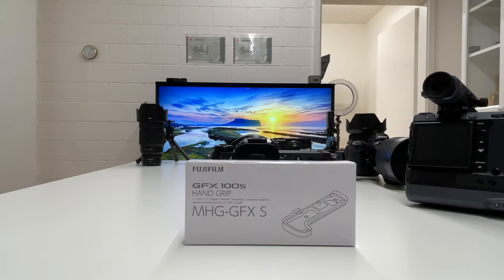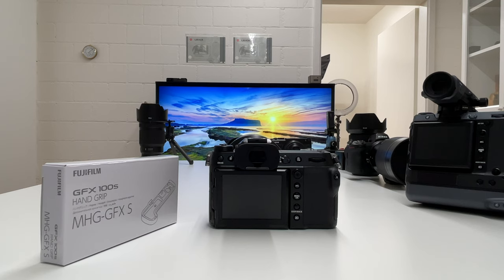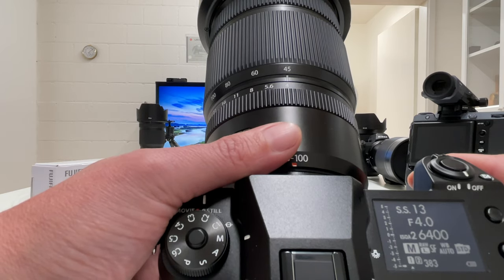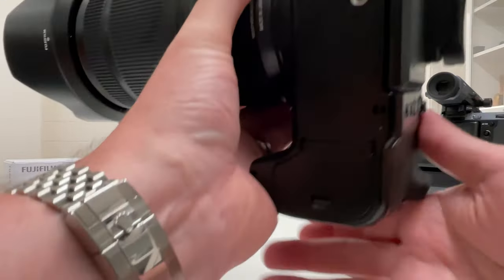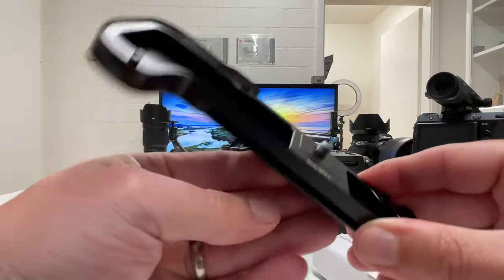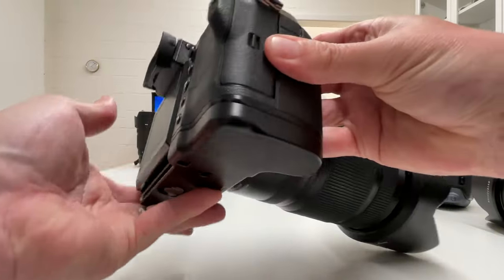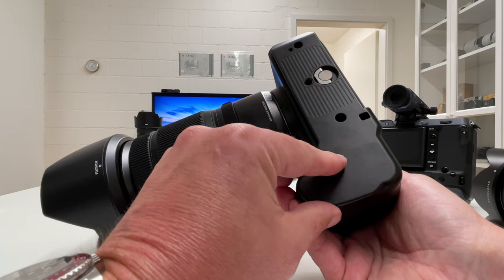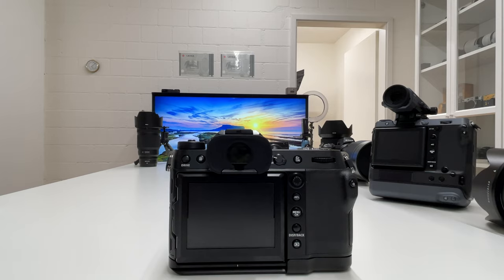FUJIFILM GFX 100s HAND GRIP | Short Review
Short video about unboxing, mounting and review of the original Fuji Hand Grip for the Fuji GFX 100s. What I forgot to mention in this short video is that this hand grip is ARCA SWISS compatible (Fuji does not mention it in their description of the hand grip) and this makes the hand grip super easy to mount on a tripod if you have an ARCA SWISS tripod head. I have one which I use mainly for my Phase One, and the Fuji GFX 100s with the hand grip mounted is then in no time mounted on such tripod head - super easy and super conveniant.